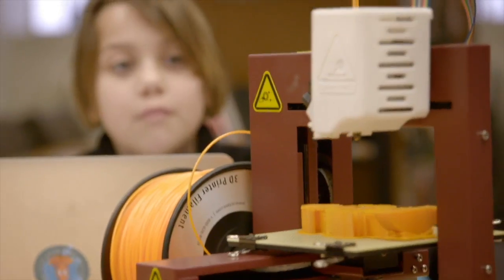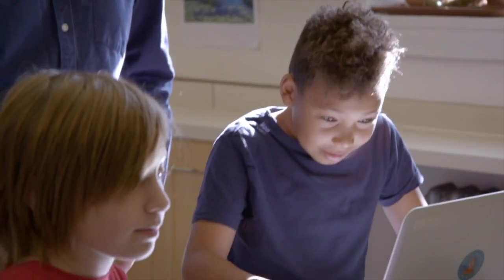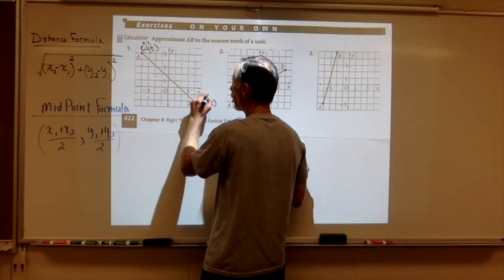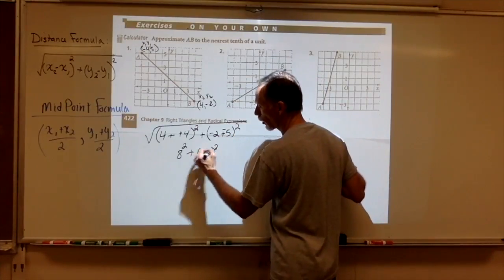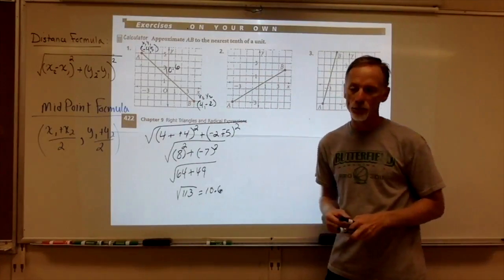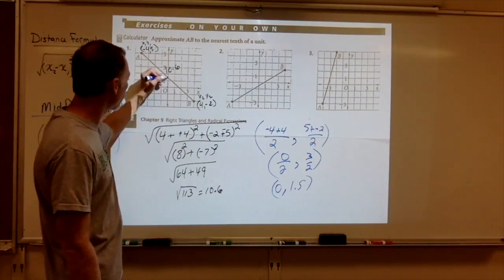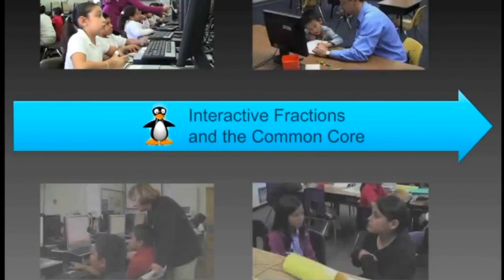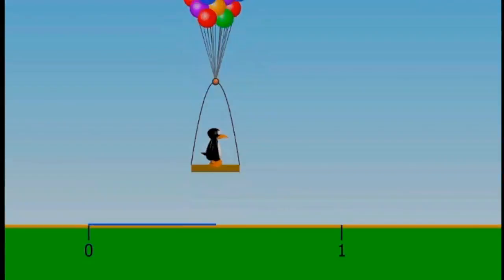Instructional Media Presentation